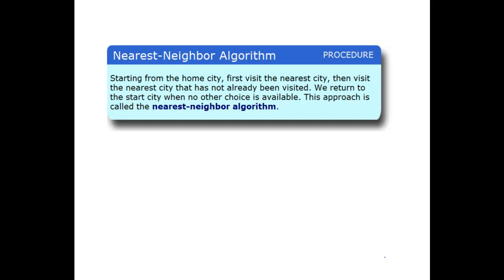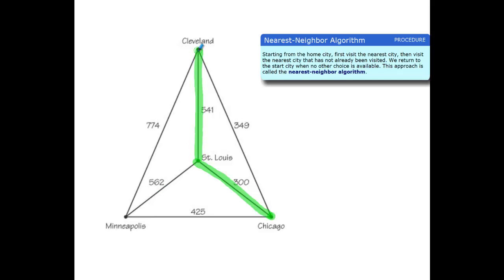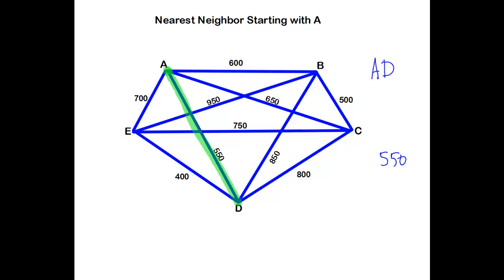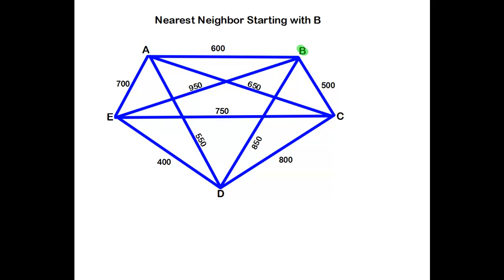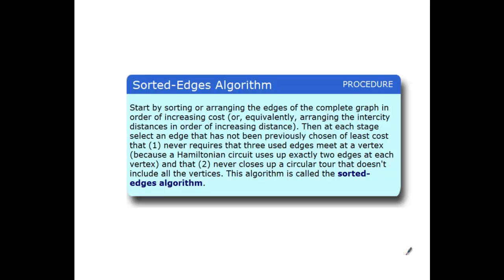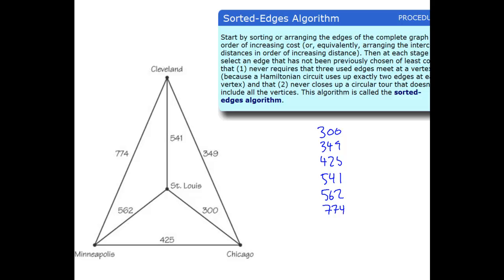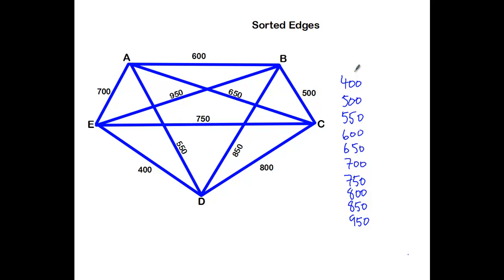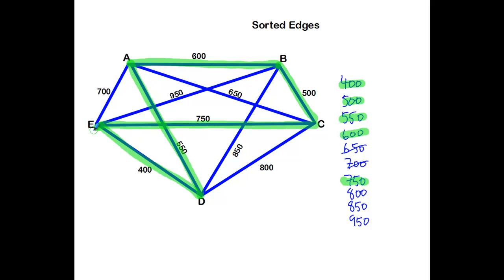Hamiltonian Circuits: Sorted Edges and Nearest Neighbor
The sorted edges and nearest neighbor algorithms